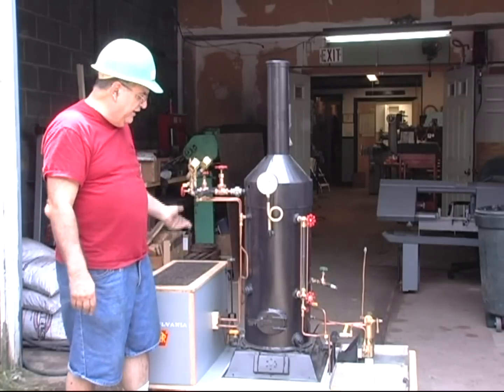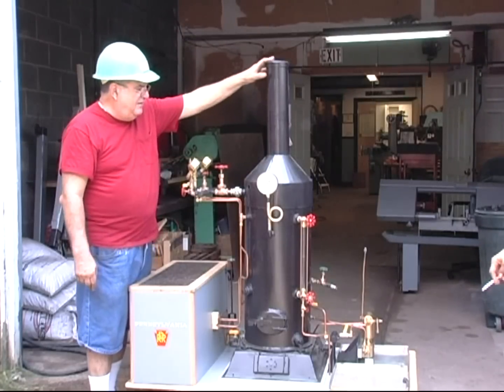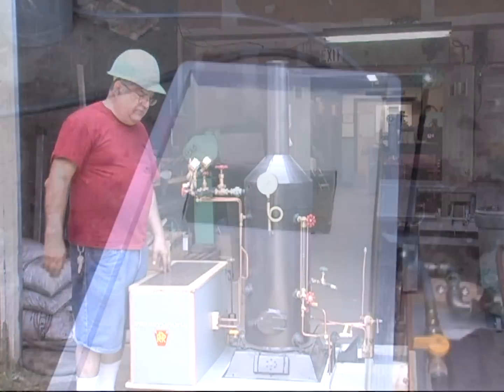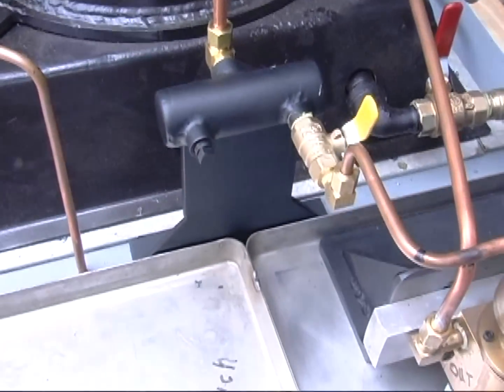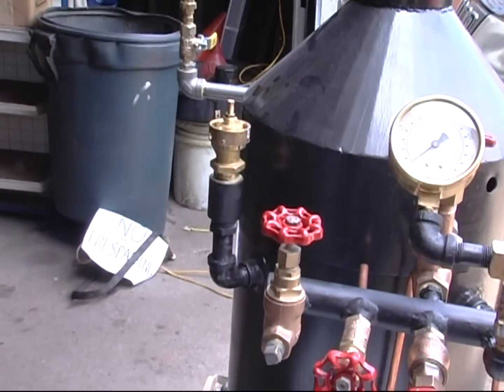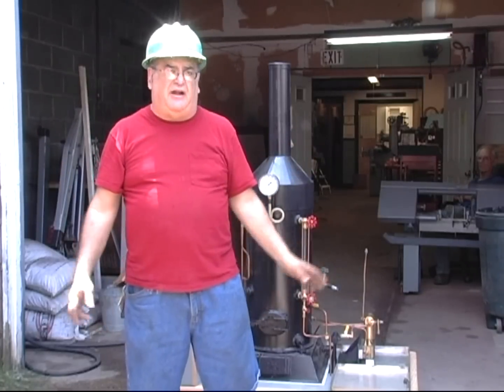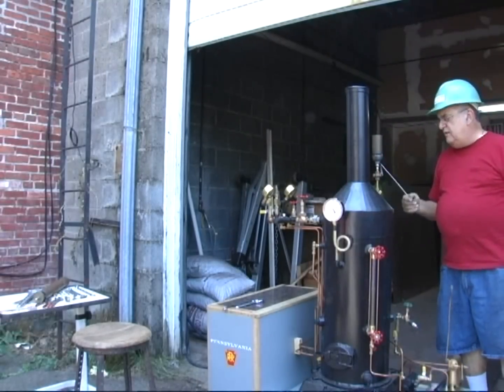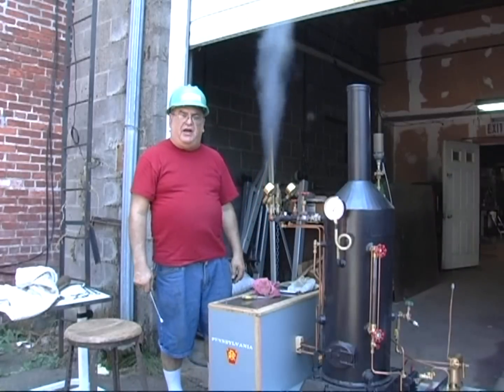FIRING UP THE NEW BOILER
FIRING UP OUR NEW TESTING BOILER tHIS IS A VERTICAL BOILER WE MADE UP FOR TESTING OUR STEAM PRODUCTS.